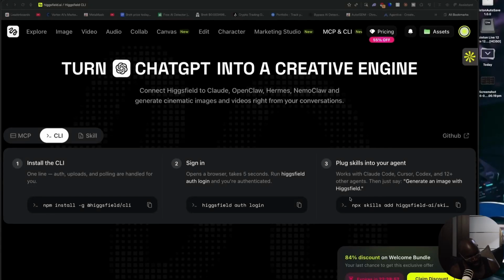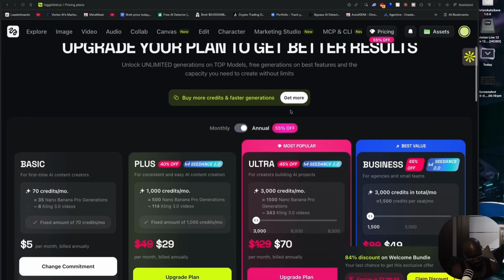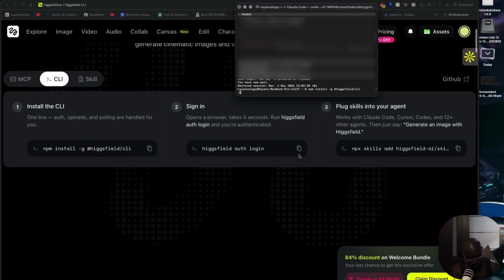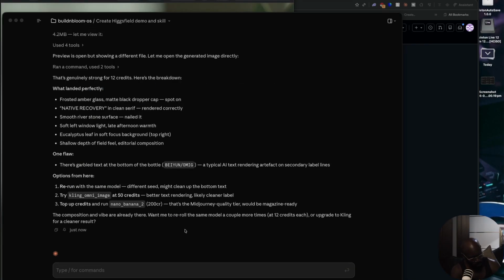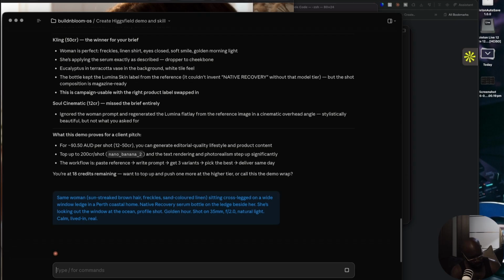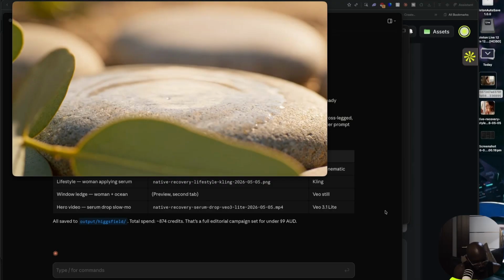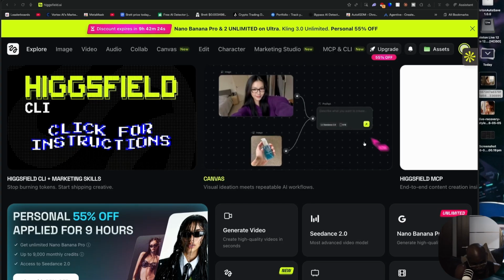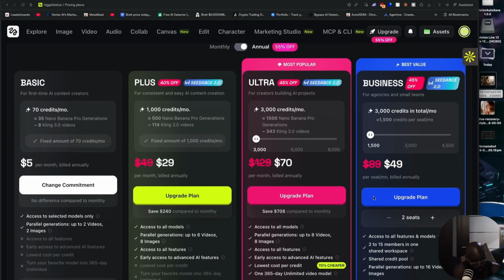Higgsfield CLI One Command Creative Engine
Higgsfield just shipped a CLI that gives you direct access to 30 frontier AI models — Sora 2, Kling 3.0, Veo 3.1, GPT Image 2.0 — from a single terminal command. No web app. No API keys. No ENV file headaches.

In this video, I build a complete product launch campaign for a skincare brand in minutes: hero shot, two lifestyle images with character consistency, and a vertical video ad — all generated through one CLI. This is what AI product photography looks like when it actually works for SMEs.

Here's what we cover:
→ What Higgsfield CLI is and why it matters for your business
→ Two ways to install and authenticate (terminal + Claude Code)
→ Generating a hero product image with NanaBanana Pro
→ Maintaining character consistency across lifestyle shots
→ Creating a short vertical video ad using Veo 3.1
→ Honest breakdown: what it's great for and where it still burns credits
→ The 70/30 rule for AI marketing assets

If your business needs product images, lifestyle shots, or short social ads every week — this has just collapsed your timeline and your cost line.